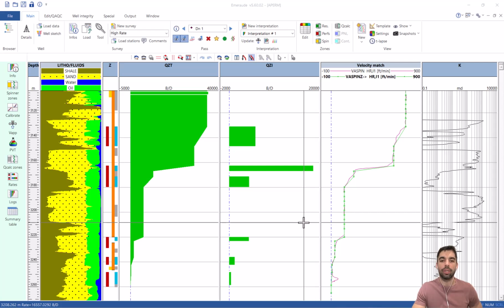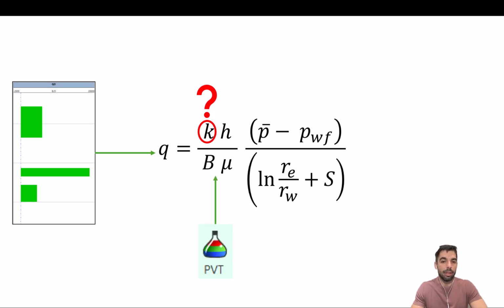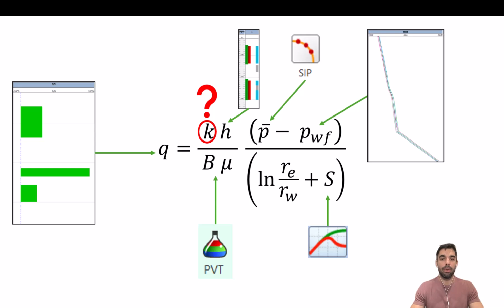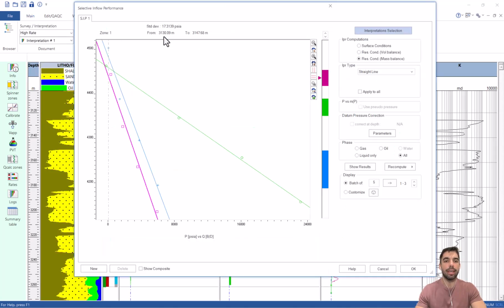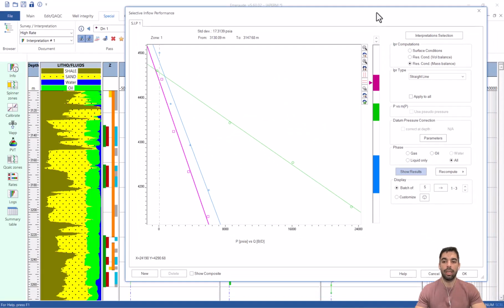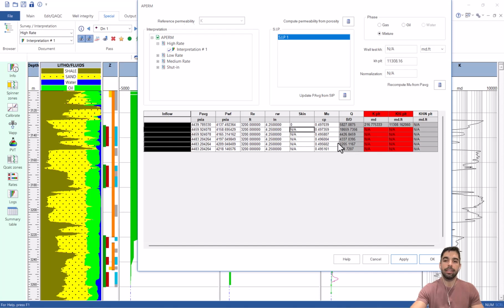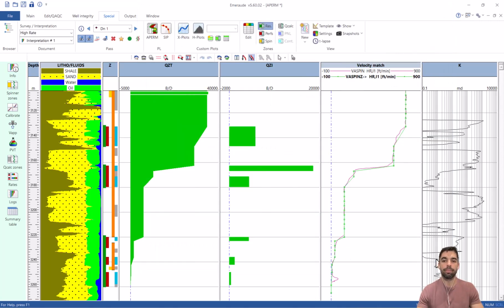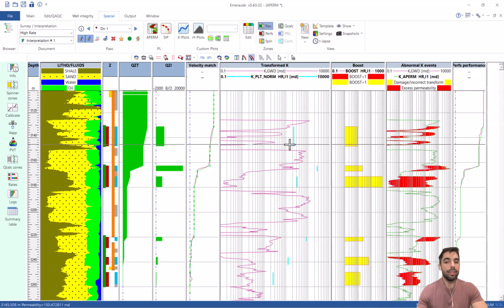EMERAUDE - Permeability from Production Logs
In this video, Nicolas  Kotlar shows how to apply Darcy’s law to estimate effective permeability from PLTs — turning them into both a diagnostic and a reservoir characterization tool.